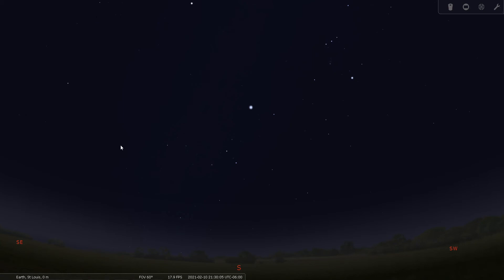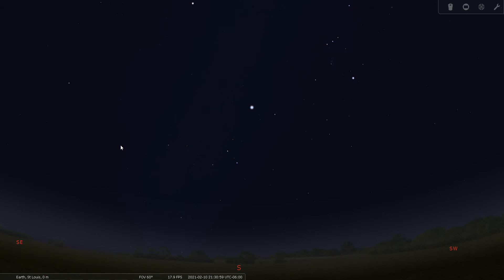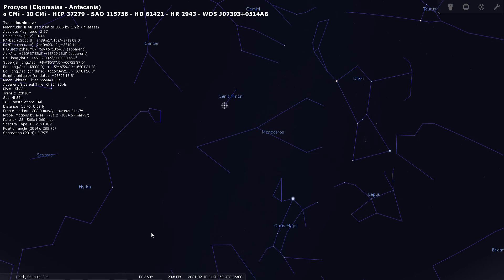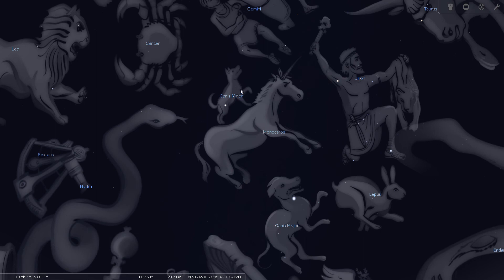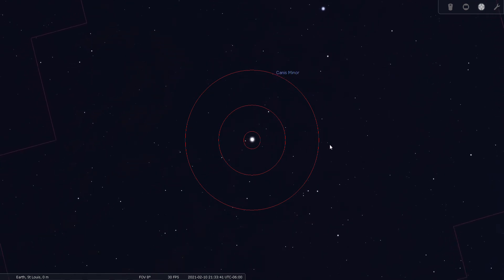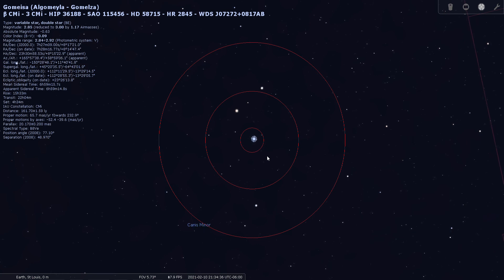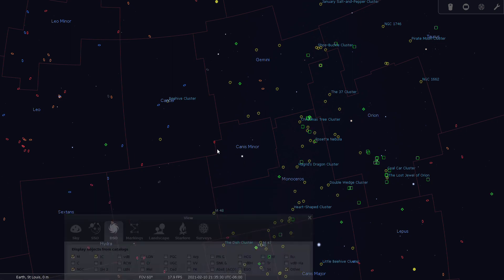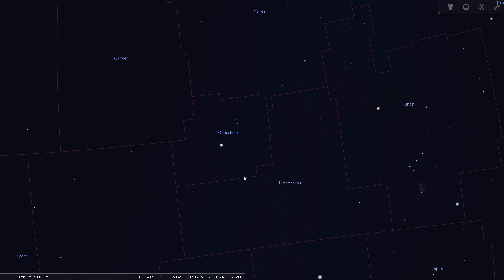Constellation Tour 44 - Canis Minor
Take a tour with me through the constellation of Canis Minor, the Little Dog. This tour will be conducted using Stellarium and released on YouTube. This is part of a series of 88 virtual sky tours that will take you around the entire sky, one constellation at a time. Join me as we go through the constellation's location in the sky, it's brighter stars, double stars, and a few deep-sky objects.